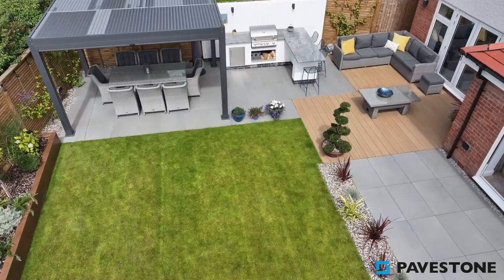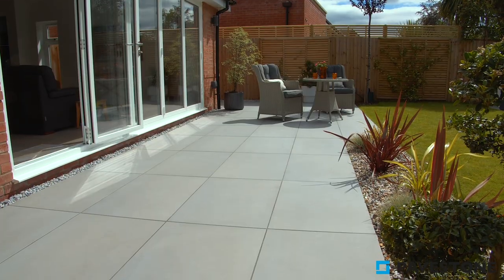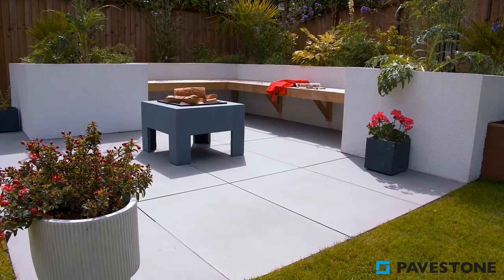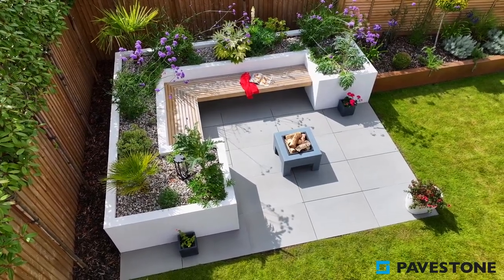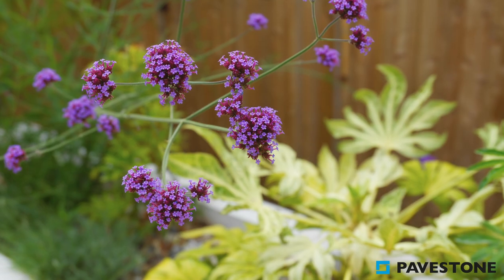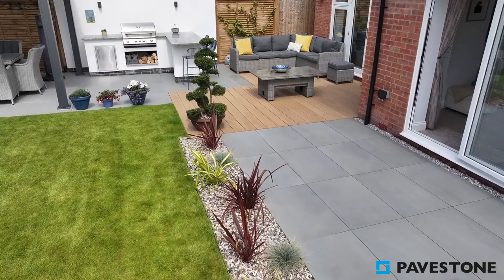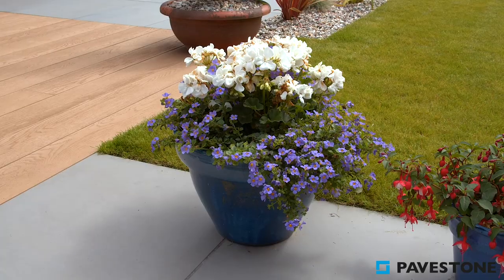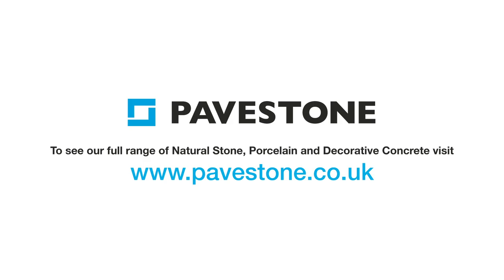Pavestone Grey Monviso Porcelain Patio Paving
Monviso, inspired by two of the most popular natural stone products, sawn and honed (polished) sandstone. When laid Monviso is almost undetectable from the natural stone product it replicates in colour, texture and feel. However, Monviso is the finest Italian porcelain and unlike its natural stone counterpart, will remain looking clean without the scrubbing, for many years.

Finished with an R11, anti-slip finish, the latest development to meet the growing demand for porcelain outdoor paving. This unique finish roughens the tile surface without changing its appearance giving a good grip underfoot in damp and wet weather. Selected in this garden is the Grey shade.

Monviso porcelain tiles can be profiled with a choice of edge profiles for making steps or smooth edges for raised patios.

Format: 900mm x 600mm x 20mm